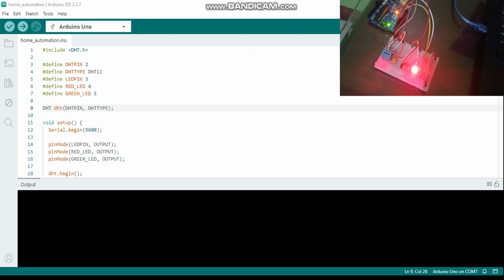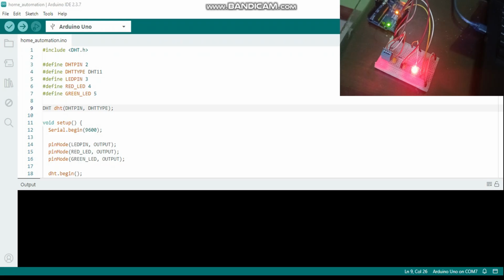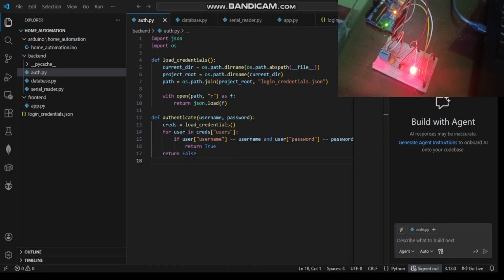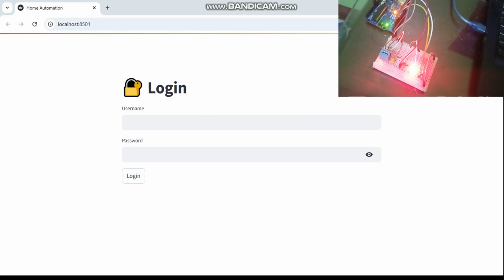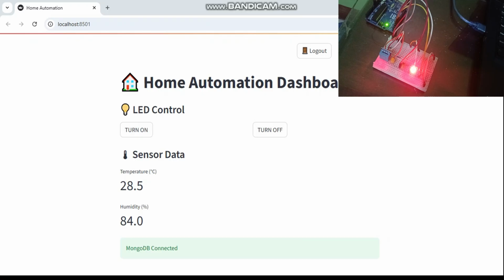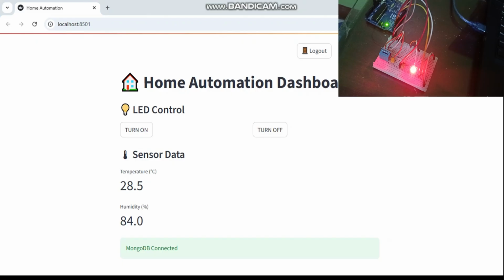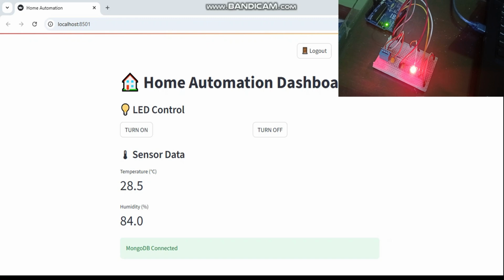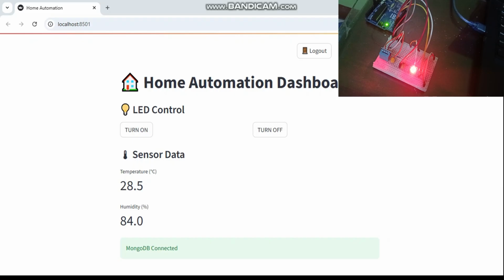e. [FINALS] Streamlit Final Project